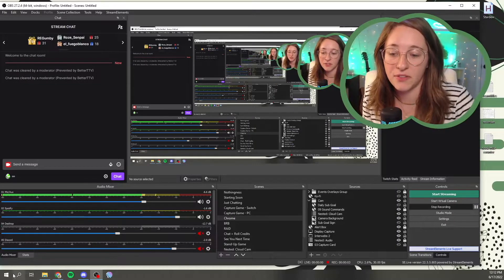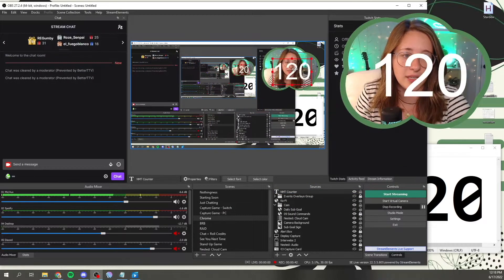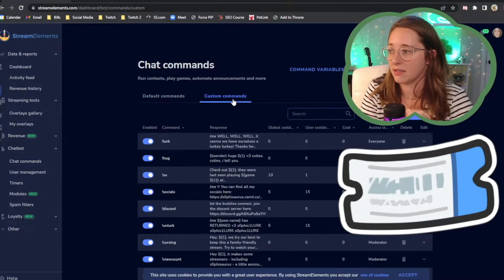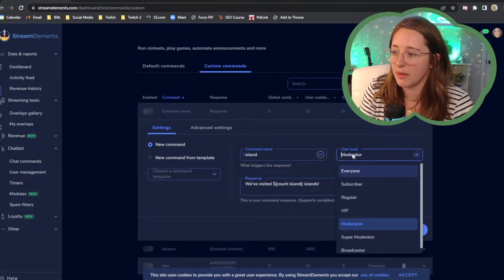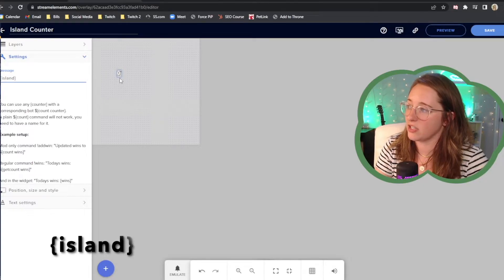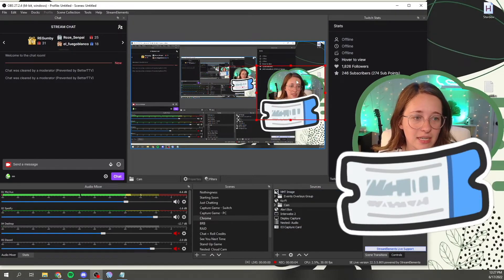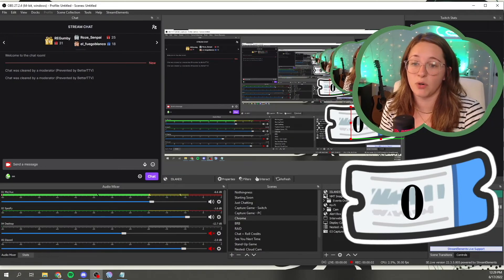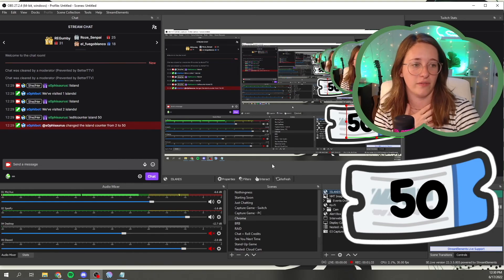How to add an Animal Crossing Nook Mile Ticket or Island Counter to your stream in OBS or StreamLabs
If you like to do villager hunts and you see other streamers with these fancy Nook Mile Ticket or Island Counter widgets on their streams, you can have that too! There are two different ways - a simple text file, or a chat !command that mods can use to update your counter for you.

Variables for StreamElements:
Chat bot (using the word "command" as an example, but you can choose whatever word you want!):
!command
Response: Updated NMTs to ${count command}!

Overlay:
{command}

Chat commands:
add 1 to counter: !command
custom counter: !editcounter command NUMBER

Please let me know if you have any questions, or if something was unclear, I'm happy to help :)

**EDIT TO SAY**
If the !editcounter command isn't working, make sure you go to your StreamElements Default commands (not custom commands) and click the slider to enable the default !editcounter command.

Feel free to follow on Twitch as well if you're an ACNH fan! :)